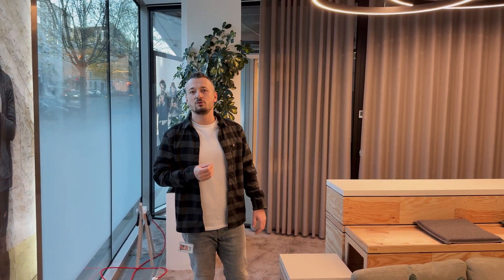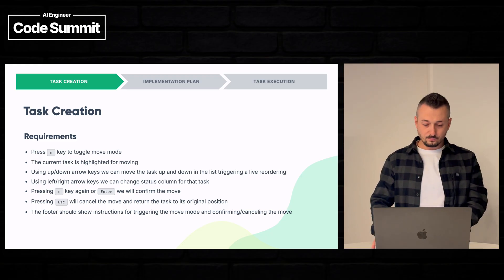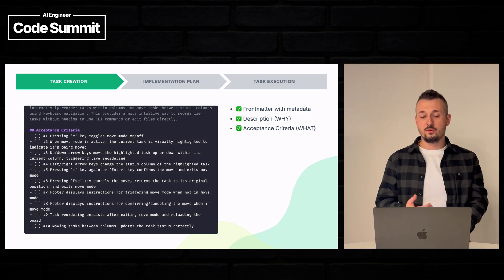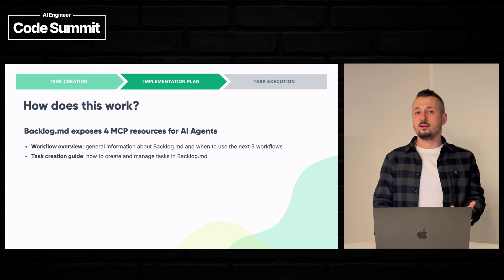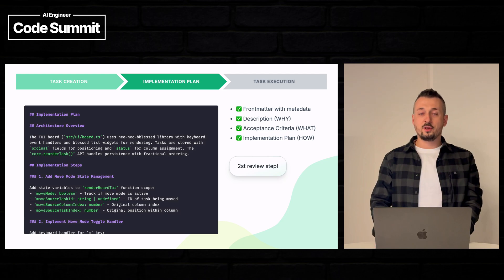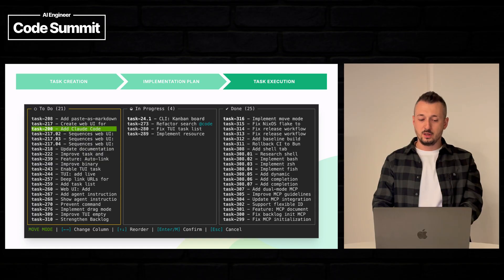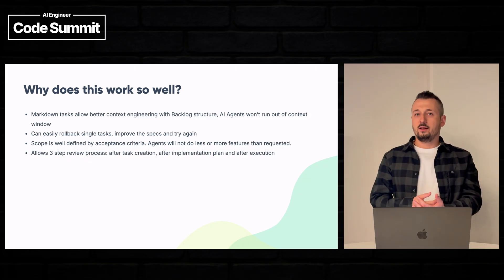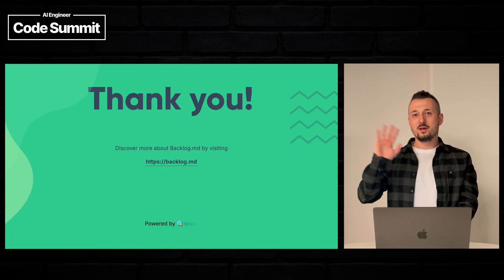Backlog.md: Terminal Kanban Board for Managing Tasks with AI Agents — Alex Gavrilescu, Funstage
Never leave your terminal to create and manage tasks for your AI agents. Backlog.md stores all your tasks as Markdown files in your Git repo. By exposing the main workflows and commands as MCP tools, your AI agents will know how to take tasks from "To Do" to "Done," and you will no longer run out of context window or miss important requirements in any of your features.

Alex Gavrilescu leads backend & web engineering at Funstage GmbH in Vienna, keeping millions of free‑to‑play gamers happily tapping. He still ships code, tinkers with Raspberry Pi Kubernetes clusters for fun, and is passionate about weaving project‑management smarts with practical AI. Most recently he created Backlog.md, a micro‑tool that turns side‑project chaos into shippable tasks.